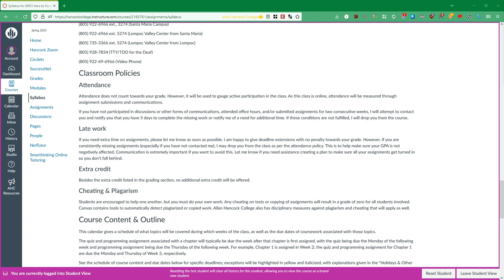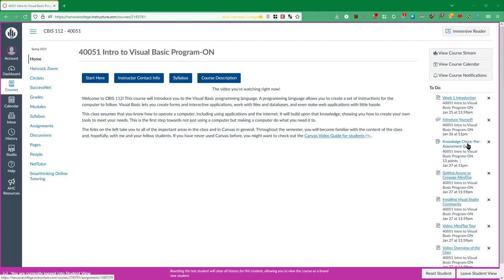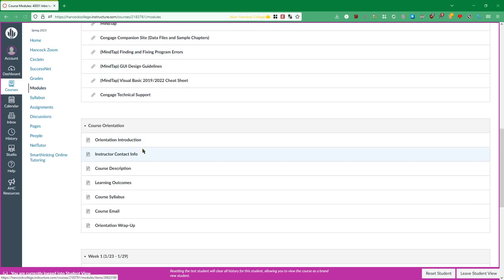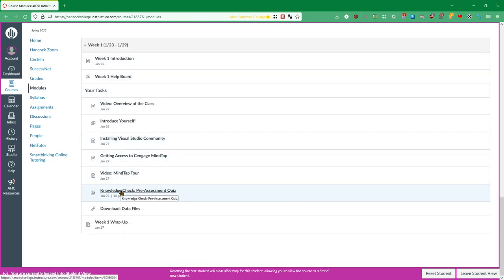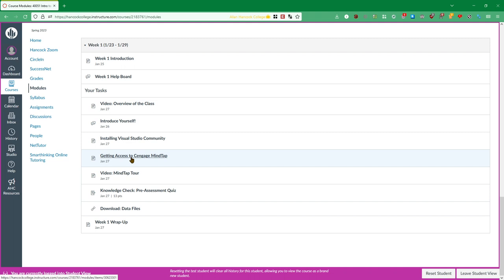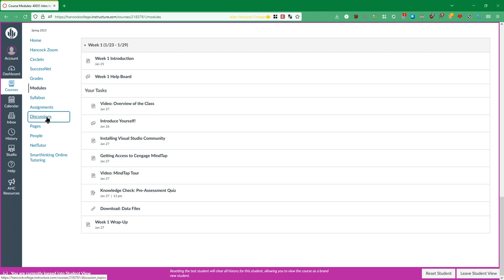[CBIS 112] Course Organization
A brief discussion of the organization of this course.